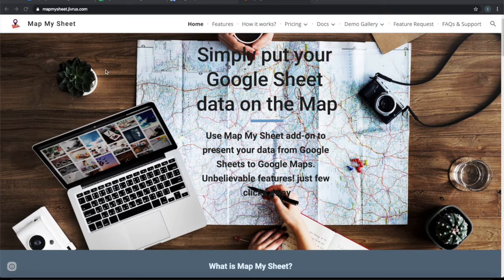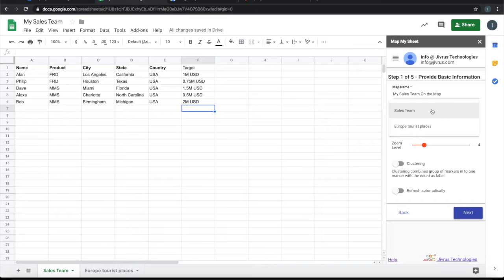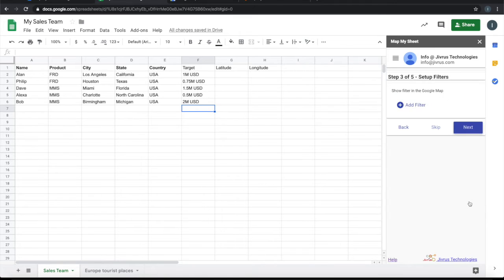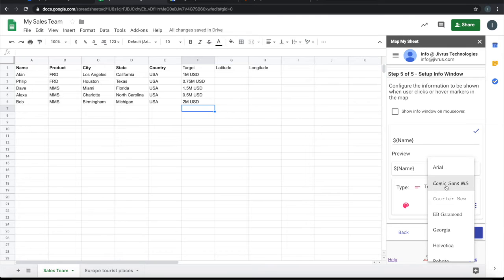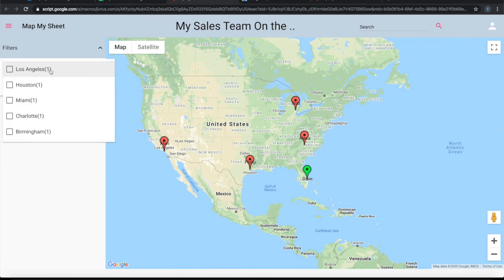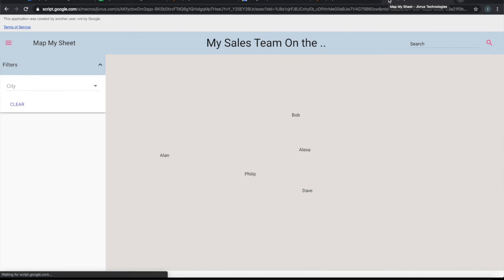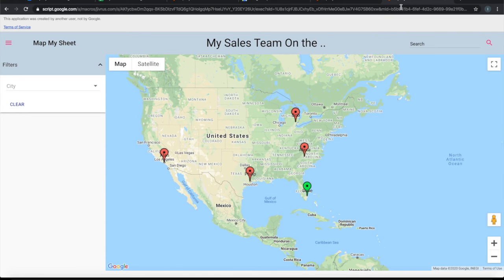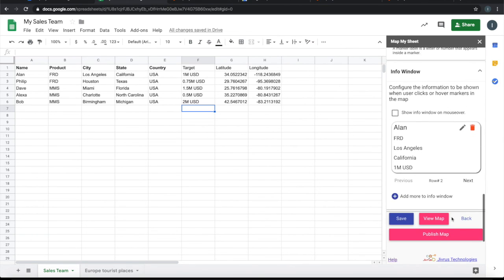Map My Sheet - How to present data from Google Sheets on Google Maps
“Map My Sheet” enables users to build Google maps directly from your Google Sheet data. Users can visualize their data from Google Sheet into Google Maps just by configuring “Map My Sheet” add-on and viewing it as web application from any device.

STEPS

Simple three steps to visualize your data in the Google Map

Step 1  ➤  Prepare data in Google Sheet

Step 2  ➤  Configure map using “Map My Sheet”

Step 3  ➤  View Map on any device

KEY FEATURES

►  Generate Google Map from your data in Google Sheet

►  Locate based on Address or Geo coordinates (latitude & longitude)

►  Auto-generate Geo coordinates (latitude & longitude) from address and preserve for subsequent uses

►  Customize markers with color and animation based on conditional grouping of data

►  Automatic clustering of markers. Enable or disable as needed.

►  Customize the appearance of info window using rich toolset (fonts, color, size, etc)

►  Configure and customize dynamic filters (text, choices, etc)

►  Responsive and sophisticated web application to display the resulting Google Map. Works for any device size.

►  Publish Map to anonymous users or to embed into website

USAGE

We are on a mission to make the powerful Google Map features easy to configure and view at the comfort of Google Sheet.

Basic features of “Map My Sheet” is FREE with limited quota.
Pro features are available as paid features. Please check details in
Google Map API key to be provided by the user when needed. The Google Maps and Map My Sheet usage is subject to terms & conditions and quota restrictions from Google and Jivrus Technologies.

SUPPORT